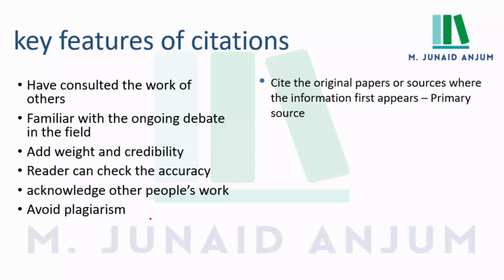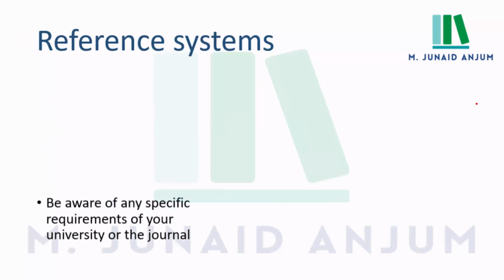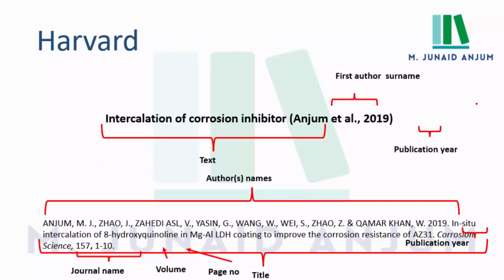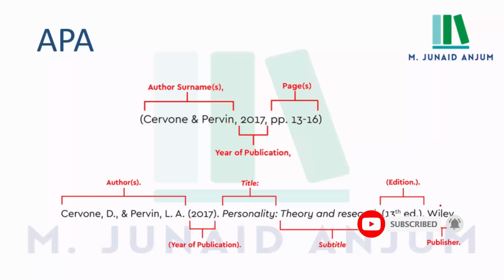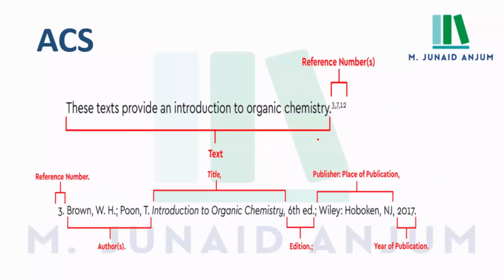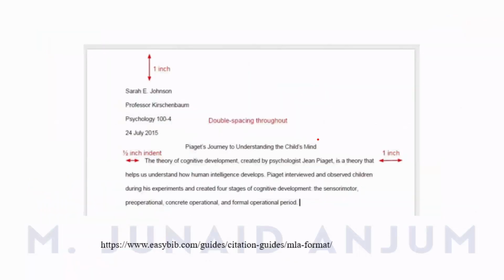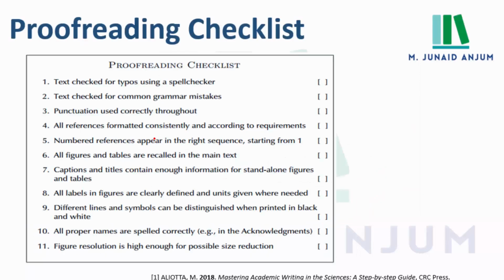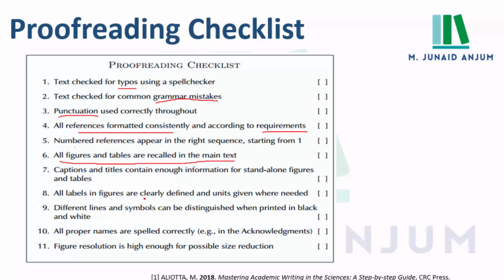Lecture 11 Citation and Bibliography Management in Academic Writing Tutorial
If you're an academic, you know the importance of citation and bibliography management! But it can be hard to keep track of everything. This video will show you how to use simple techniques to ensure your academic writing is cited correctly and organized. Watch now and get ahead of the game!